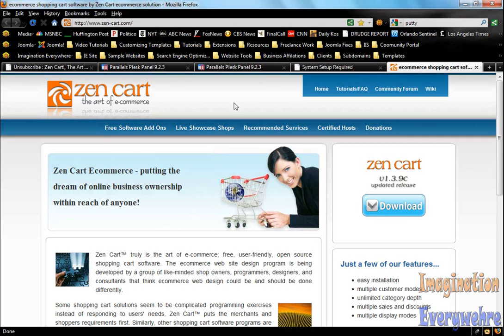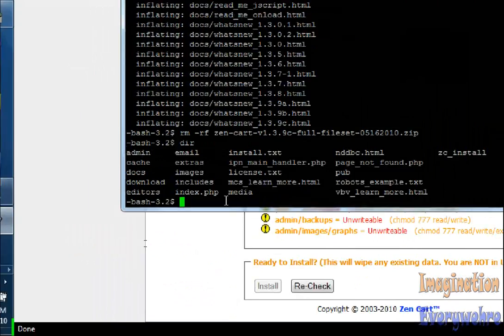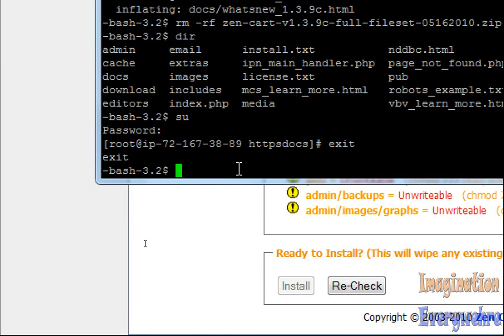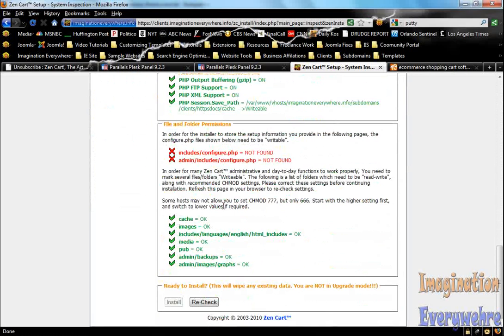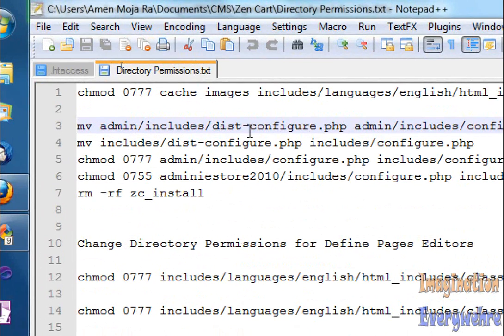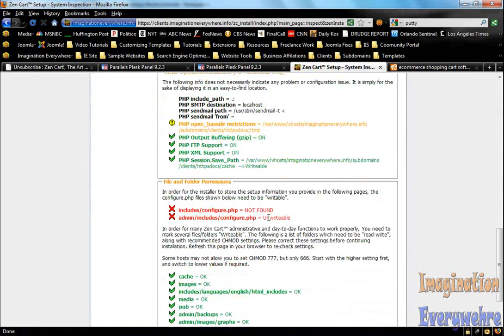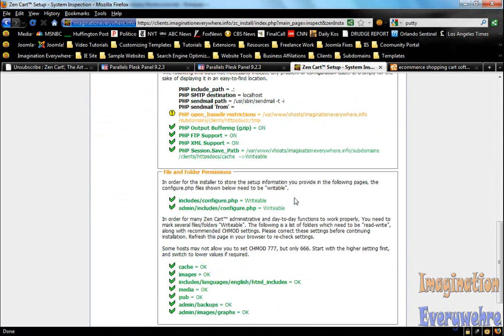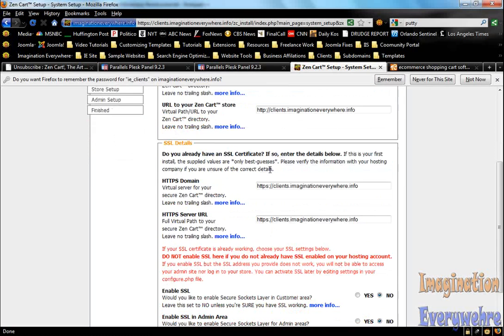Installing Zen Cart Creating an htaccess file and Enabling SSL Part 2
In this video Amen Moja Ra shows you how to use pUTTY to rename your files and to change the directory permissions in order to install Zen Cart.